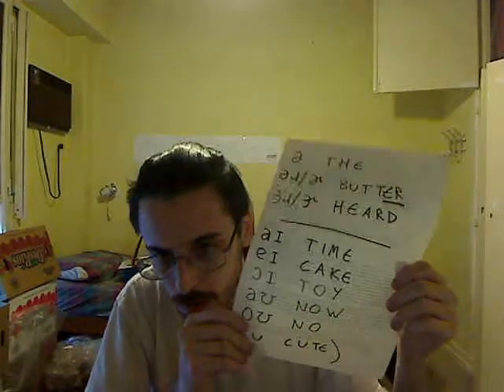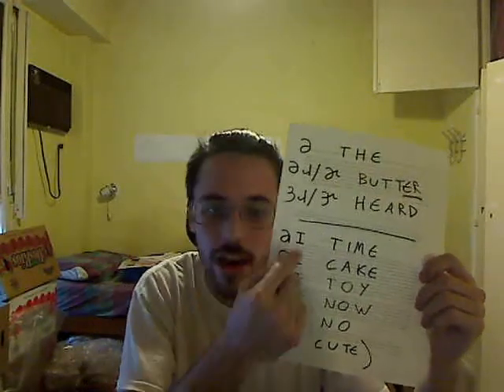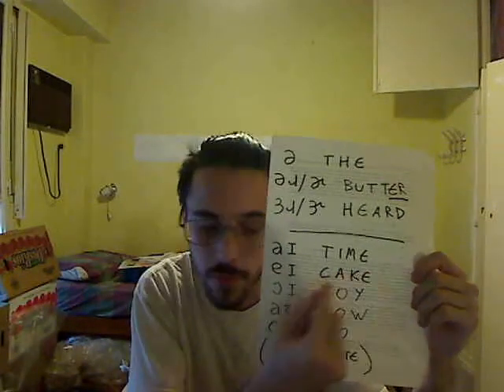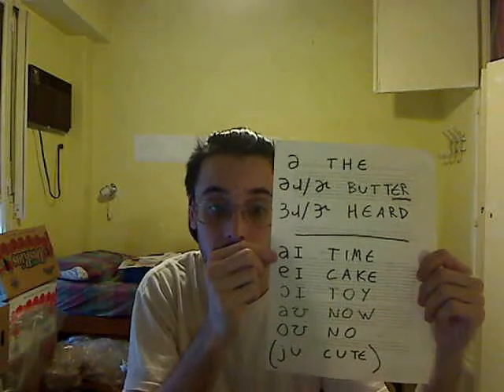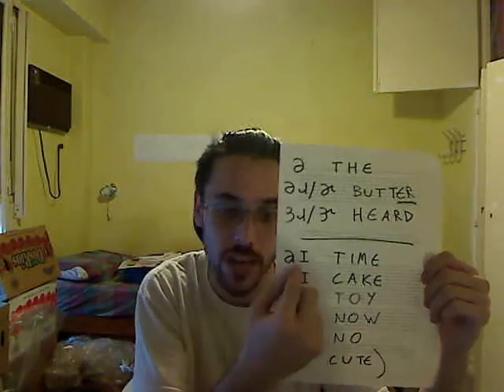Vowels of American English, 2 of 2: double sounds or diphthongs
In this video series in English I go over the vowel sounds of so-called General American English, giving examples for every sound. The previous video dealt with single vowel sounds or monophthongs. This video deals with double sounds or diphthongs, plus some additional details about the vowel system. Check the comments for more technical details about /ju/.